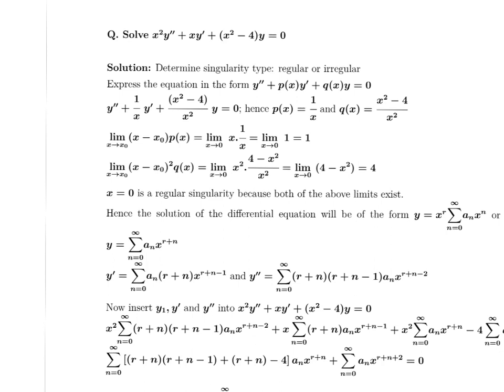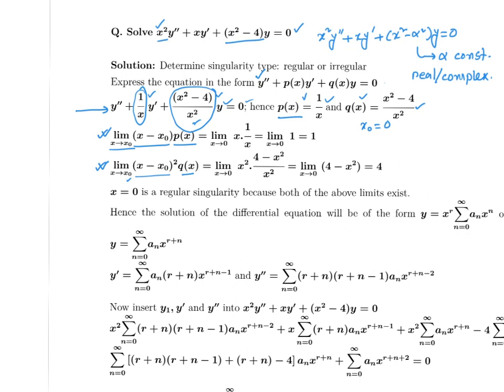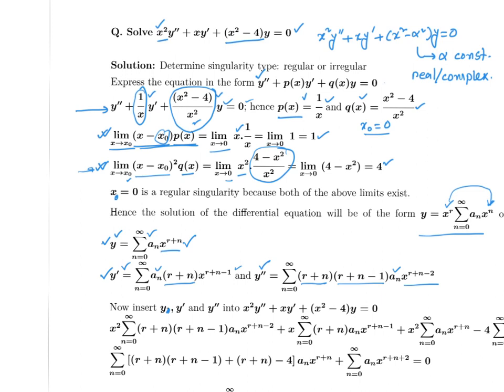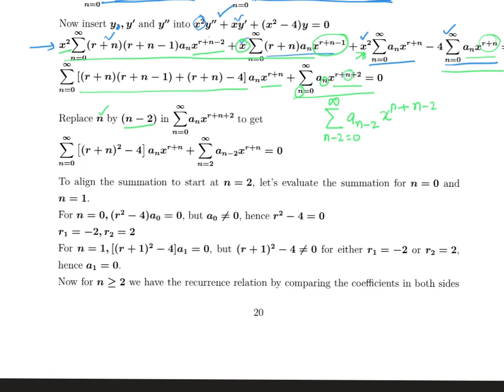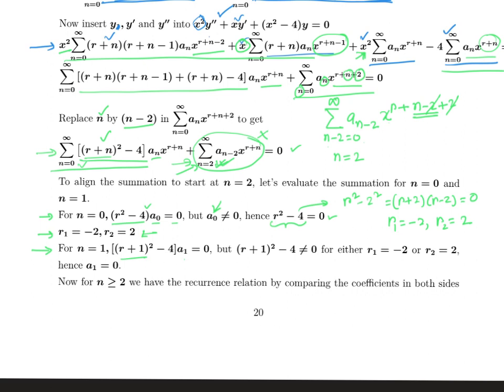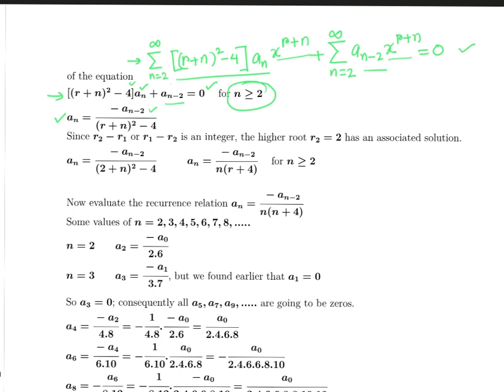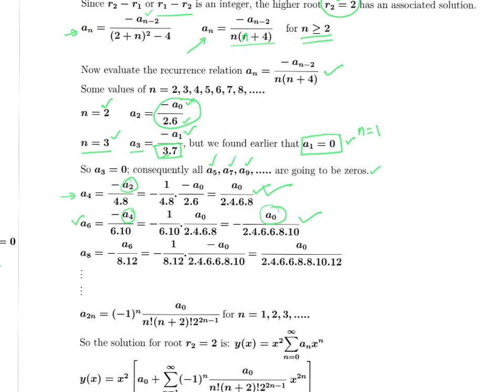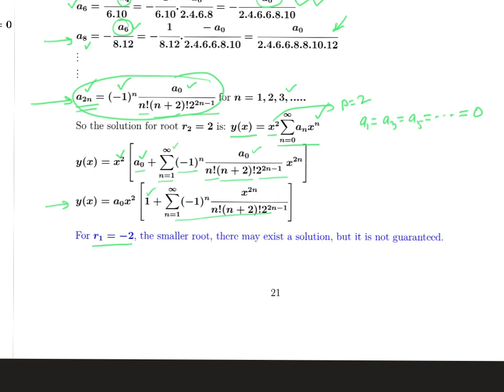Series solutions for differential equations near a singular point example 3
Series solution for differential equation near a singular point.